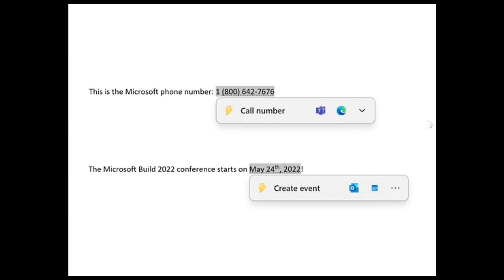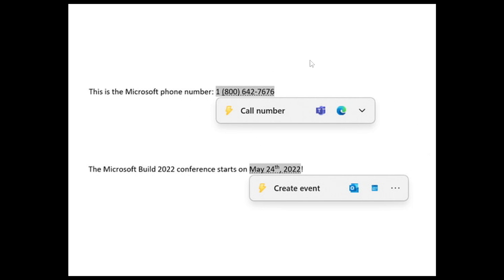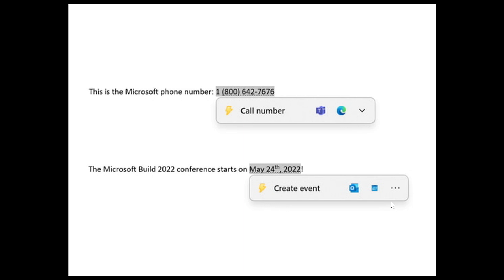Microsoft is Deprecating a Windows 11 Feature That I Won't Miss!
Suggested actions that appear when you copy a phone number or future date in Windows 11 are deprecated.